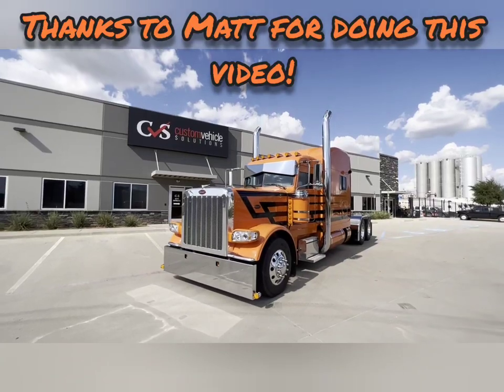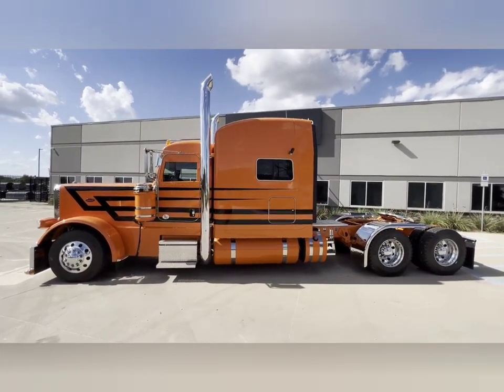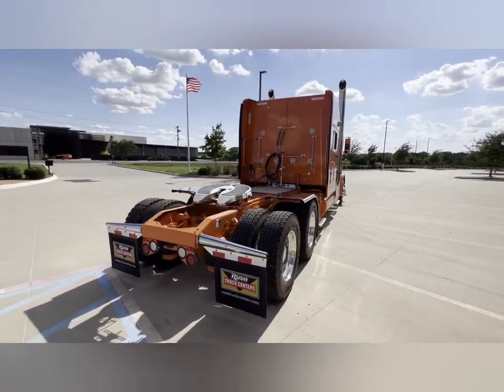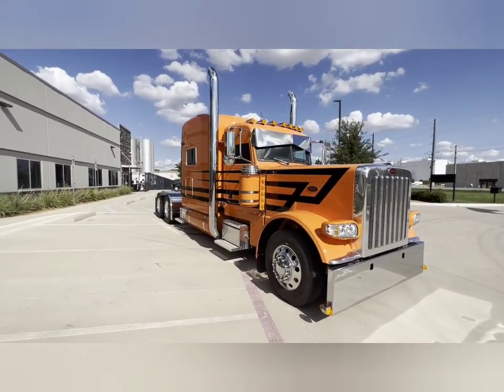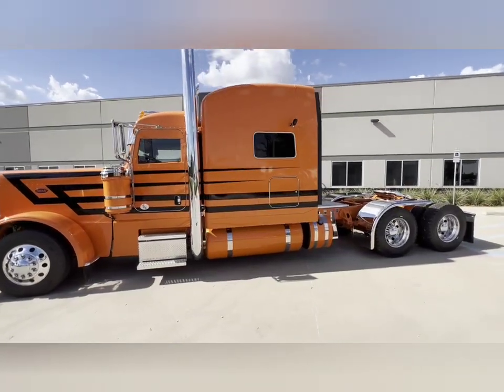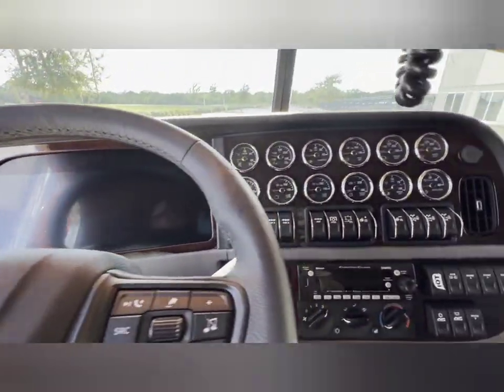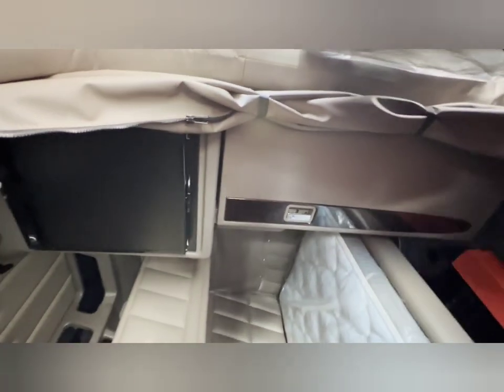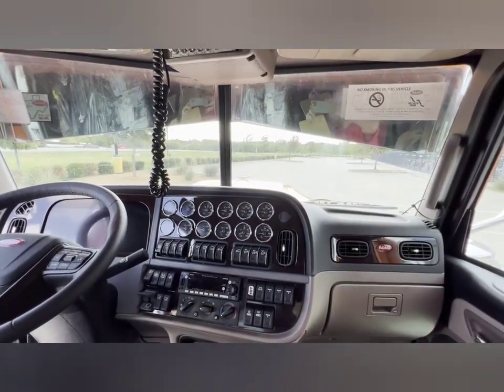Now Available! Omaha Orange 389 Double Bunk.